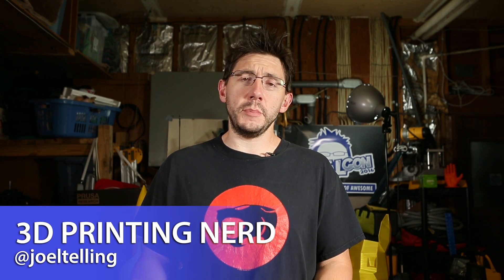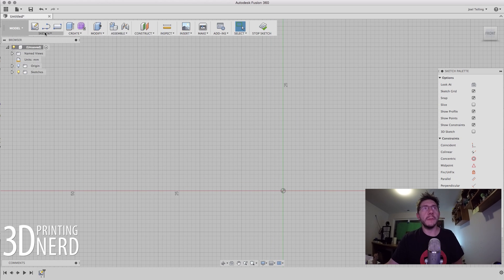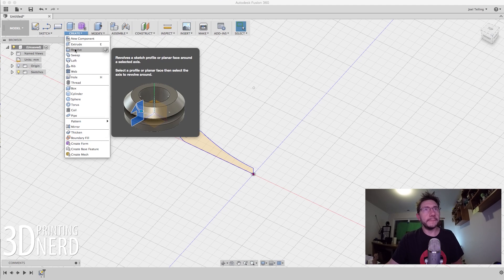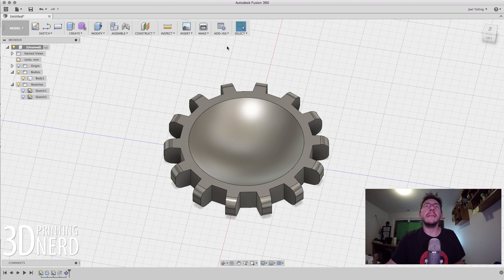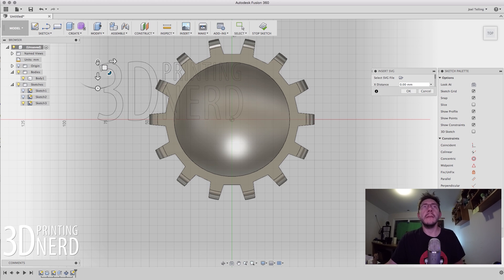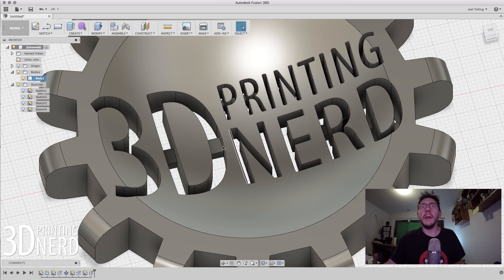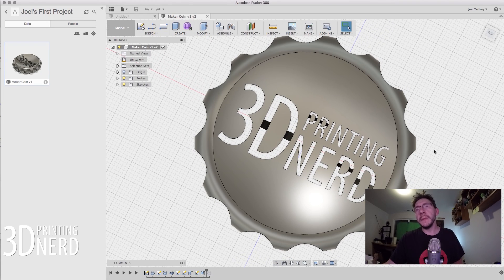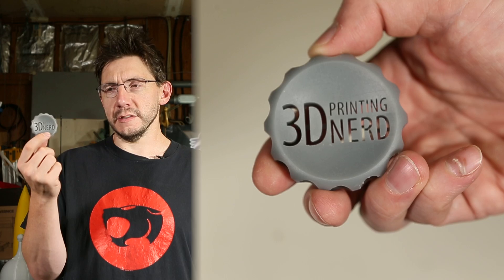Fusion 360 Tutorial to Create a Maker Coin for 3D Printing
I've always wanted to learn CAD and I'm starting with Fusion 360. Bill Doran from Punished Props gave me a quick tutorial on how to do certain things, and I used that knowledge to make a "Maker Coin" like the one Angus made for me! This is great software and I cannot wait to model more things for 3d printing!

Used in this video:
Blue Yeti microphone

509 NE 165th st
Shoreline, WA 98155
USA